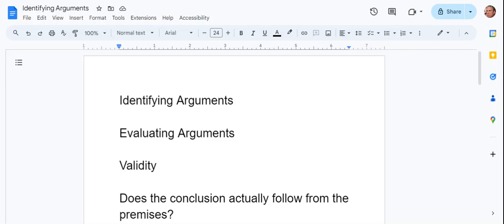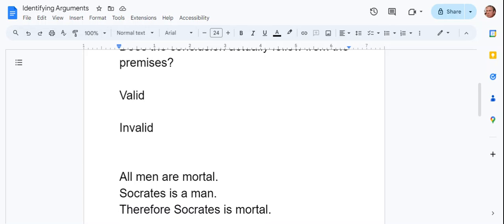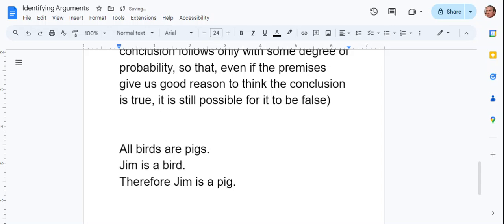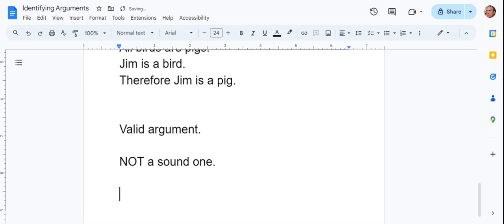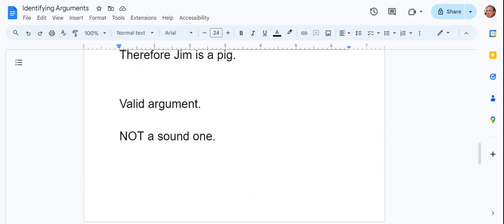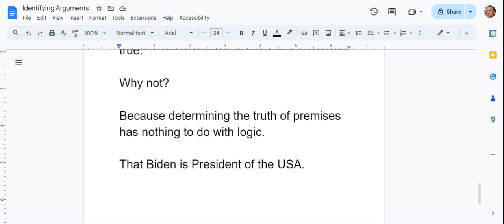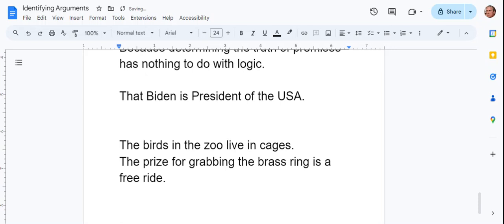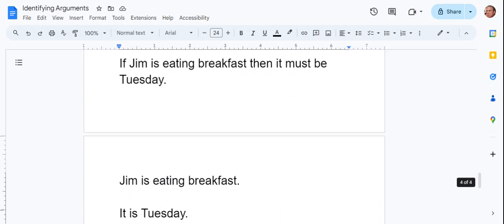Phl 105 Week Two: Validity